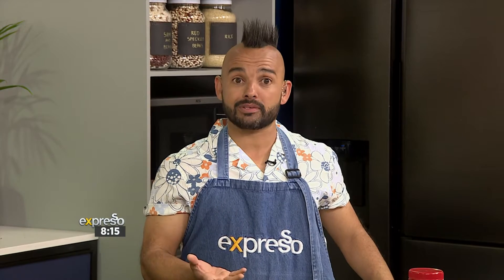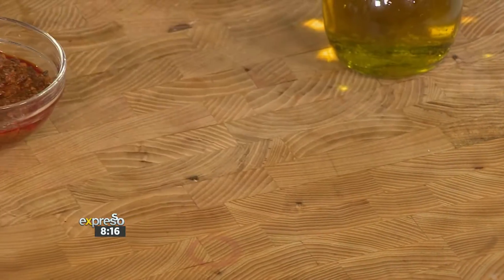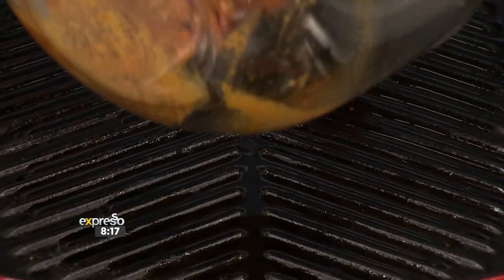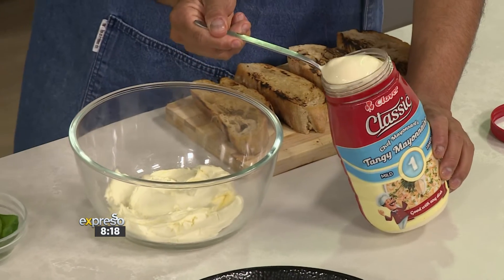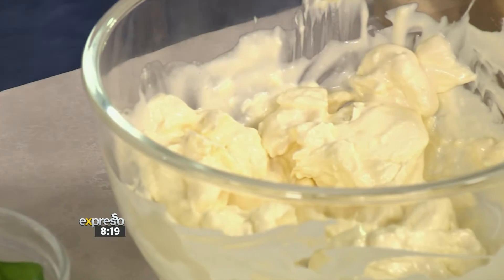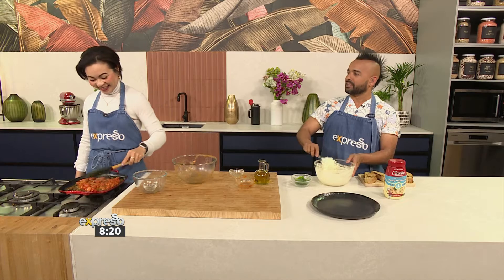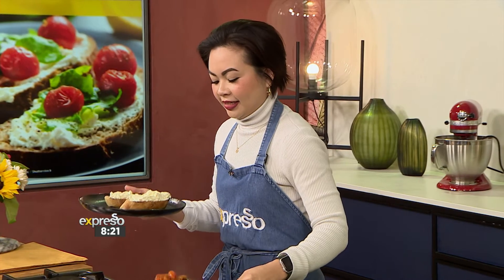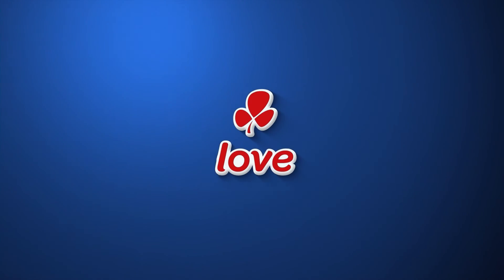Recipe: Mayo Harissa Roasted Tomato Toast (CLOVER)